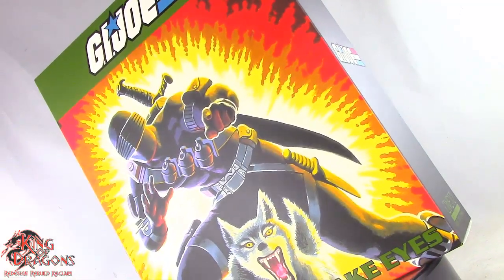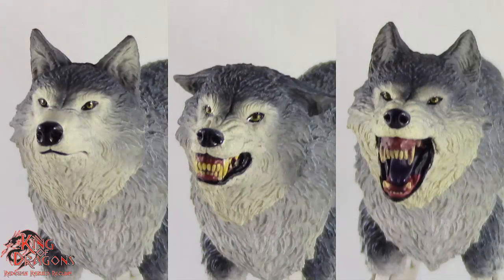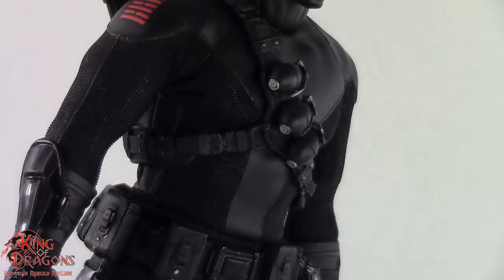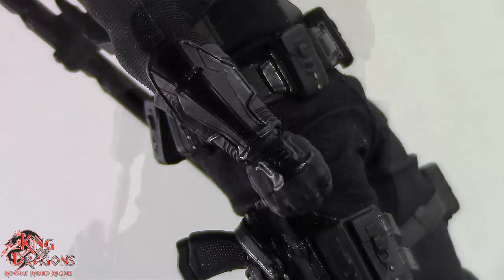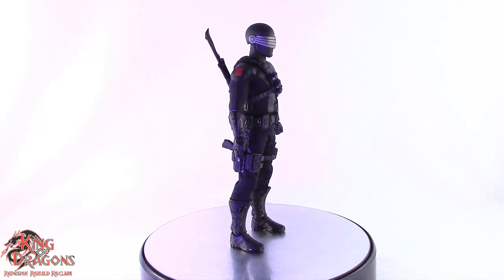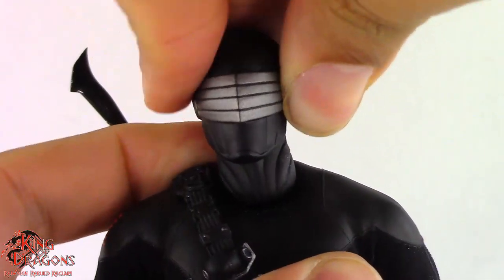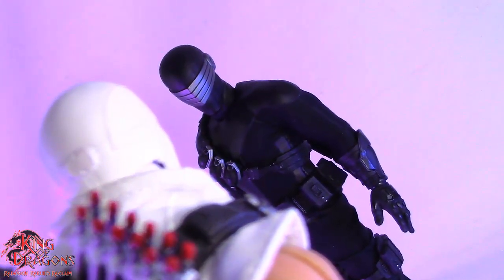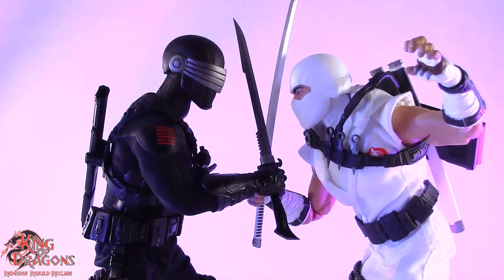Mezco One:12 Collective - G.I. Joe | Snake Eyes Review